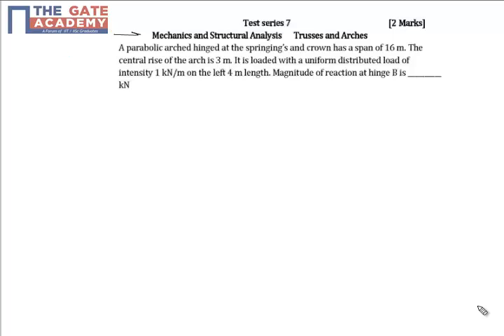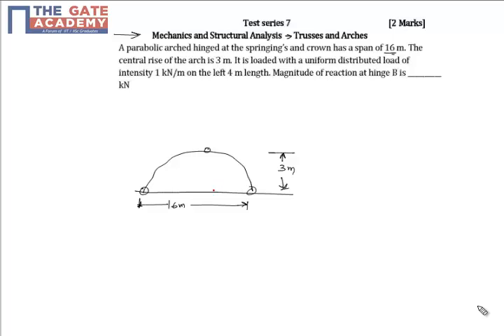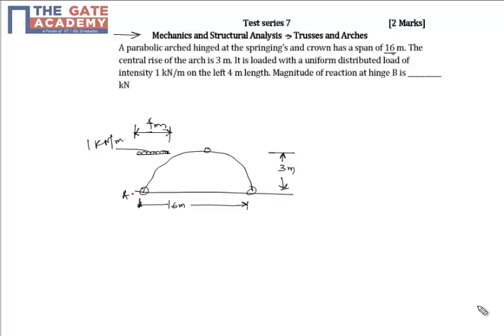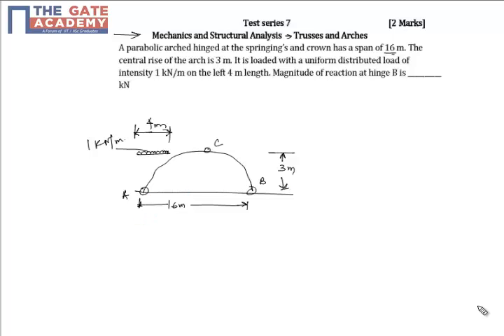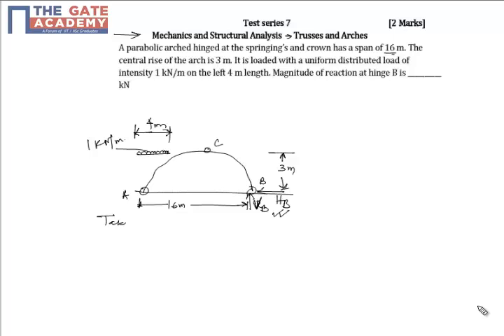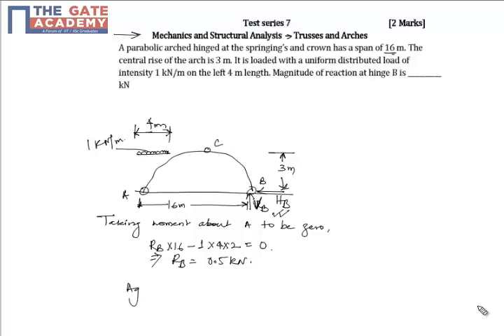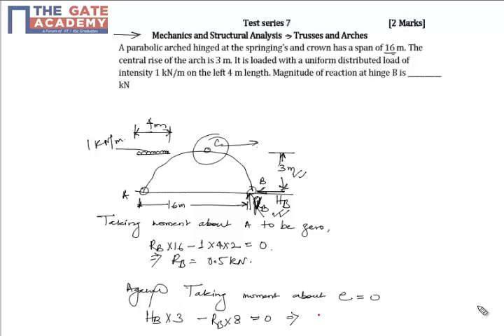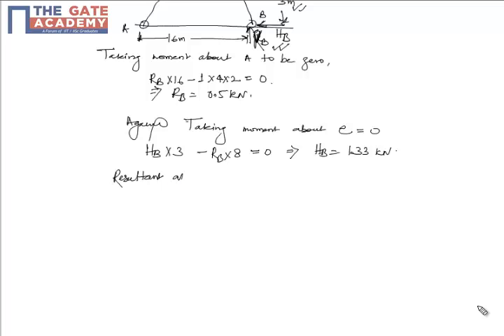GATE 15 CE TS 7 Q No 31